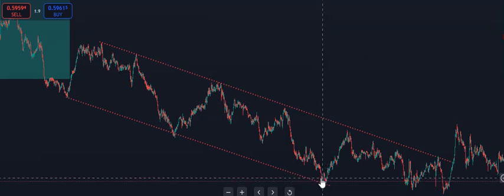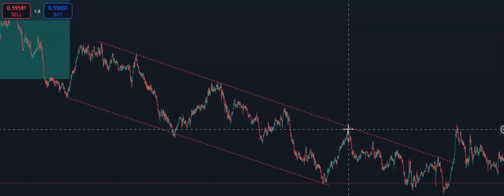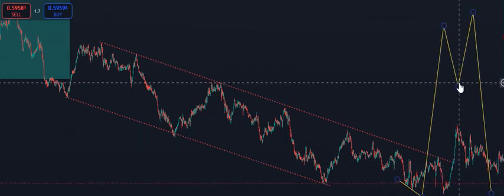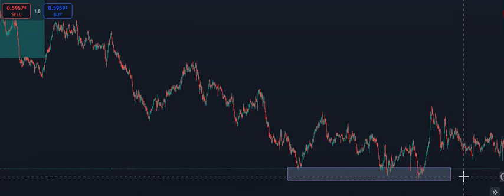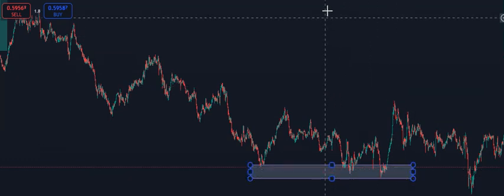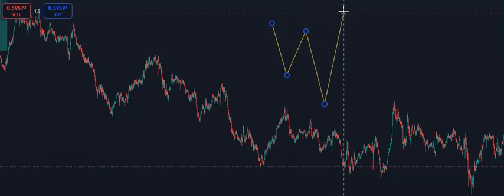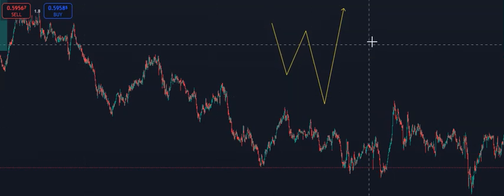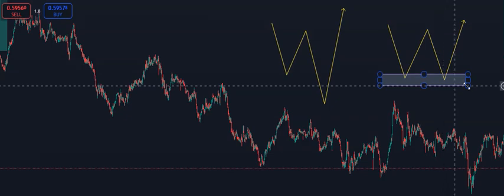Liquidity Concept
In this video, we will take look at the basics of liquidity concept in the forex market and how to use it to our advantage.